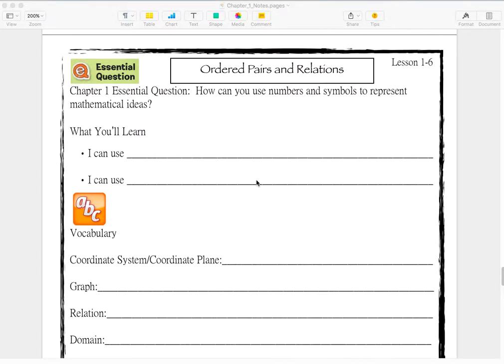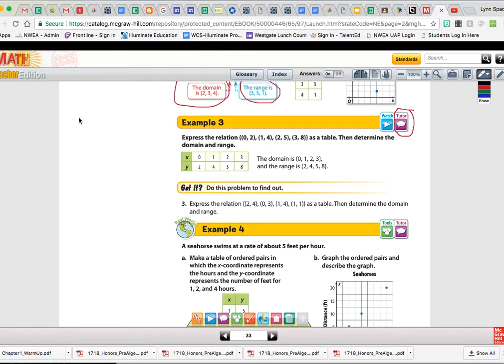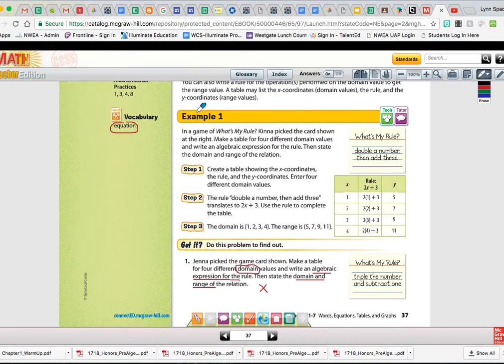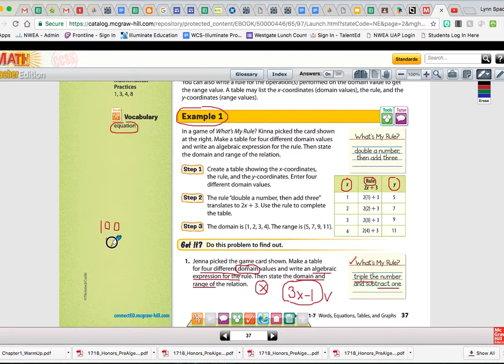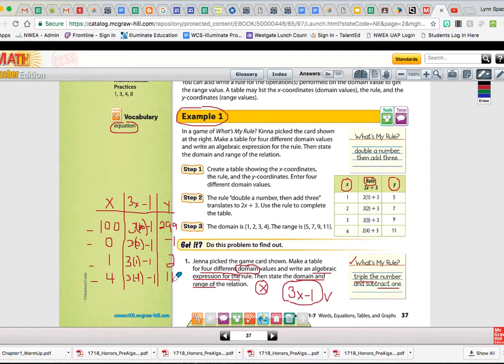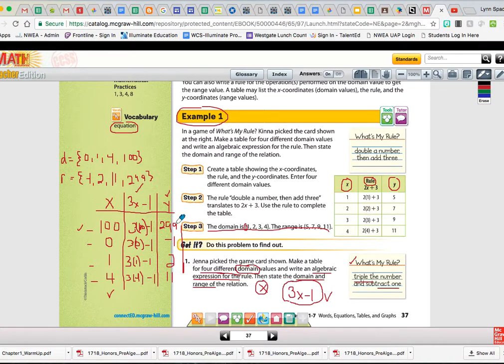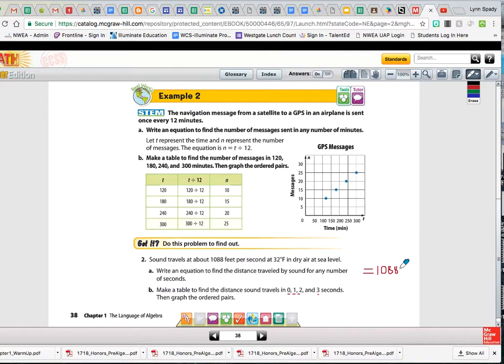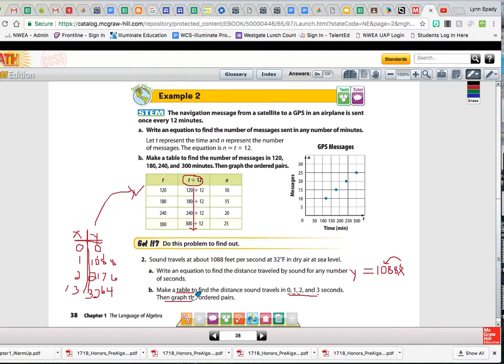Lesson 1-6 and 1-7: Ordered Pairs and Relations & Words, Equations, Tables, & Graphs